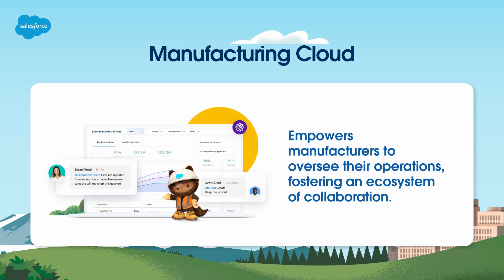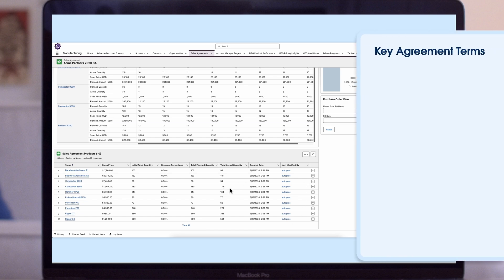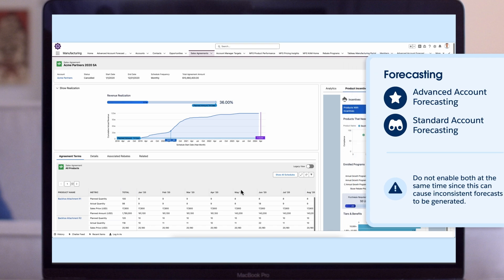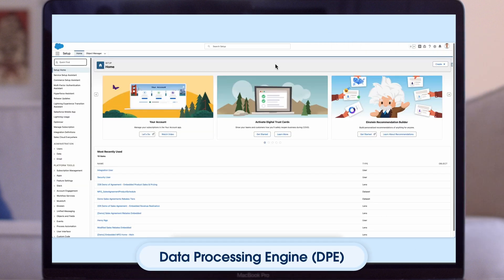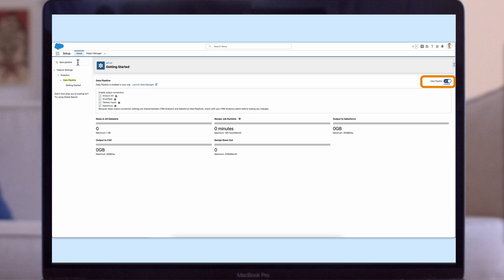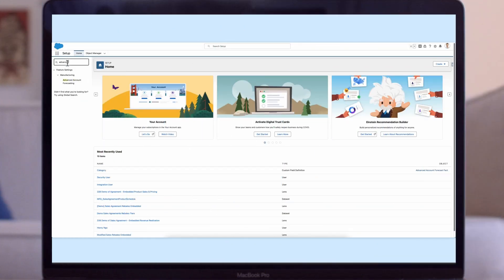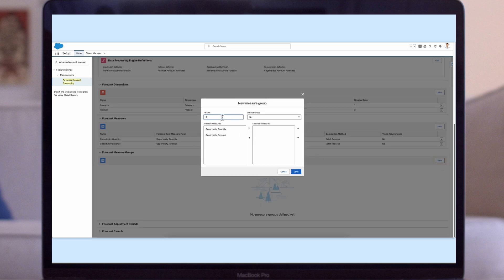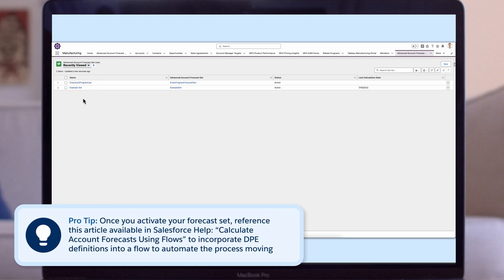Feature Overview | Manufacturing Cloud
Learn about the key features of Manufacturing Cloud and how they can help you achieve commercial excellence. This video will cover:
- All the main features of Manufacturing Cloud
- An in-depth look at Sales Agreements and Advanced Account Forecasting

0:00 Intro and Learning Objectives
0:21 Features of Manufacturing Cloud
1:02 Sales Agreements
2:03 Forecasting
2:22 Advanced Account Forecasting
3:16 Data Processing Engine (DPE)
4:11 Advanced Account Forecasting Requirements
4:25 Demo: Program-Based Business (PBB)
6:51 Recap and Next Steps

Get Started: Manufacturing Cloud: Feature Overview